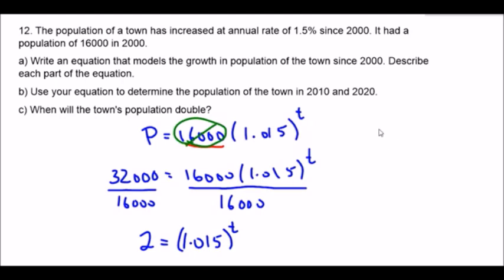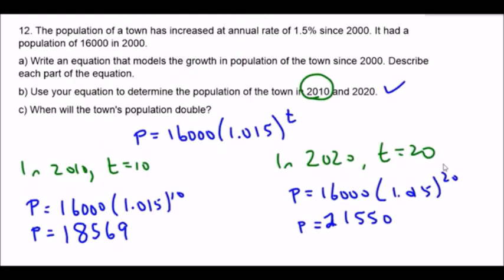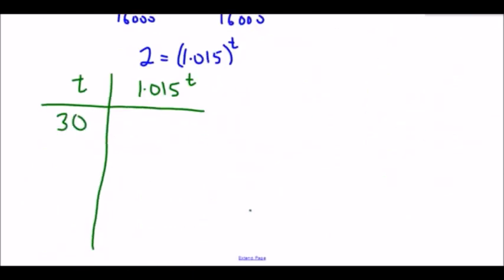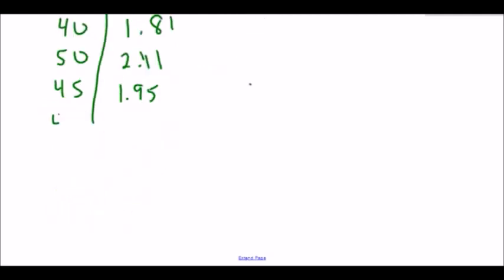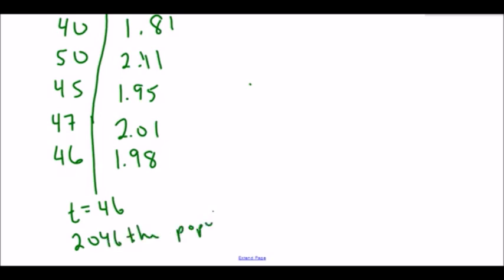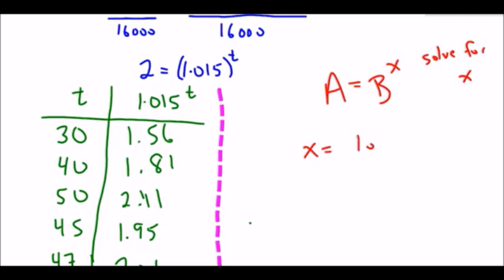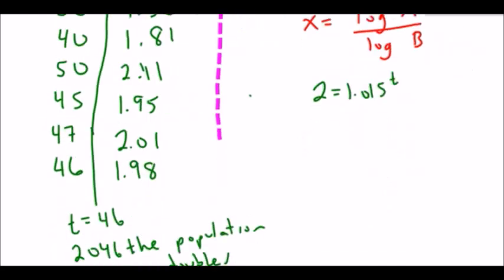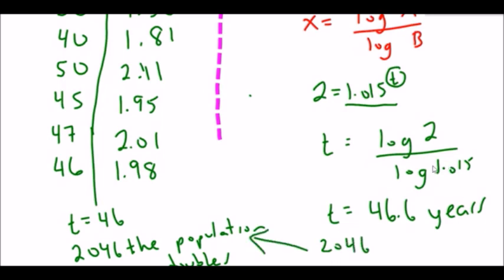MCF3M Practice with Exponential Growth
Population growth, exponential function